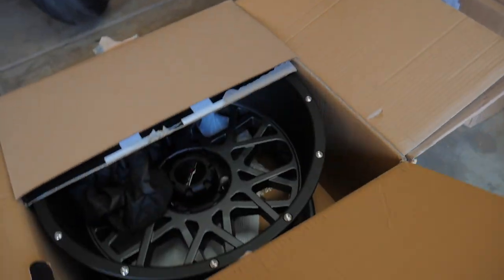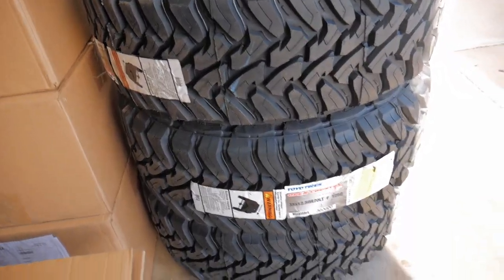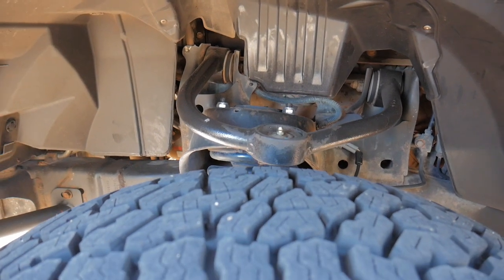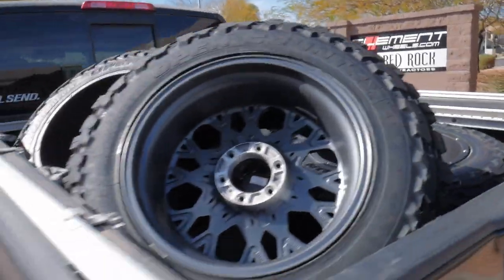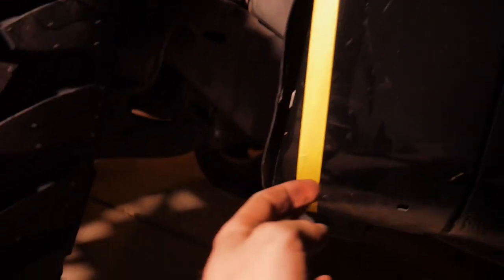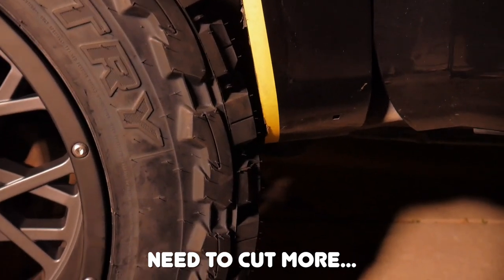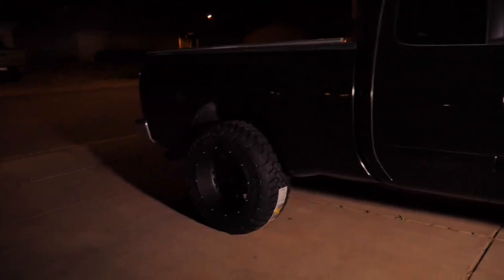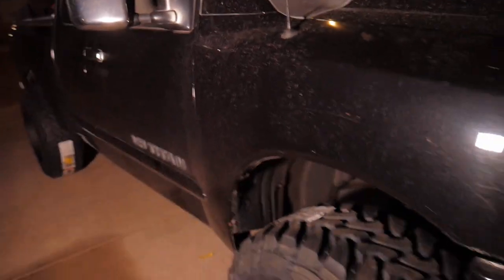LEVELED TITAN GETS 20x12 WHEELS WITH 35" TIRES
I put 20x12 Vision Rocker wheels with 35" Toyos on my leveled Nissan Titan and it looks epic!

Vision Rocker Wheels
Leveling Kit
35" Toyo Tires